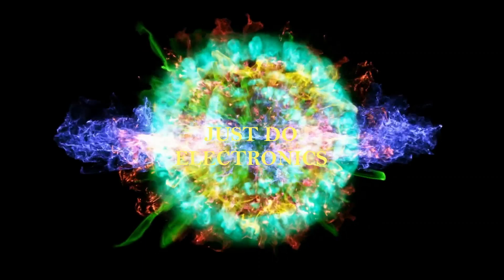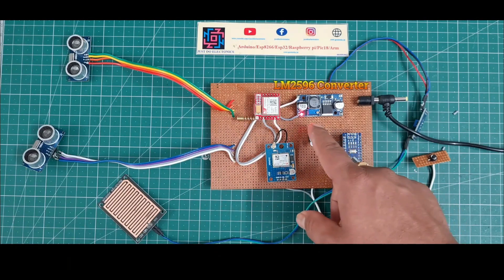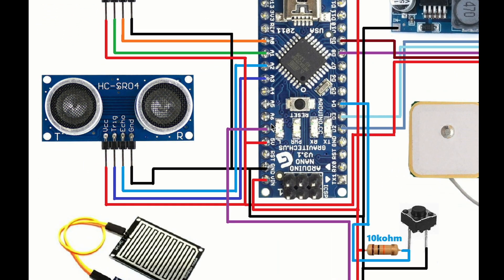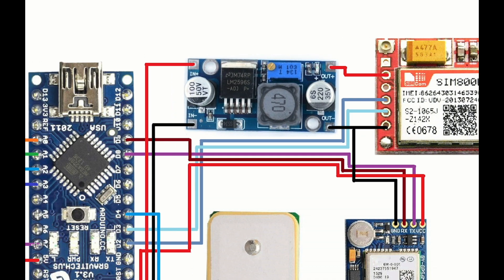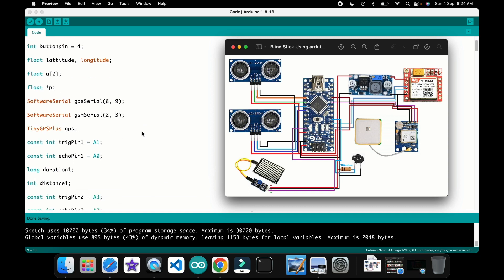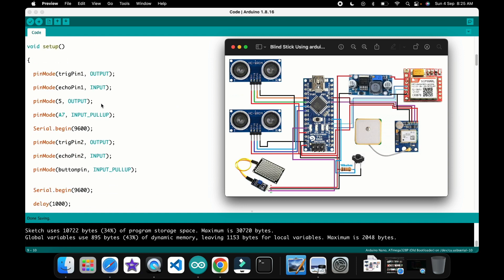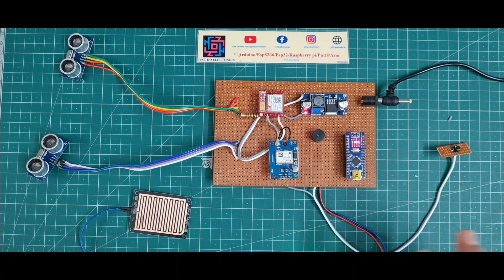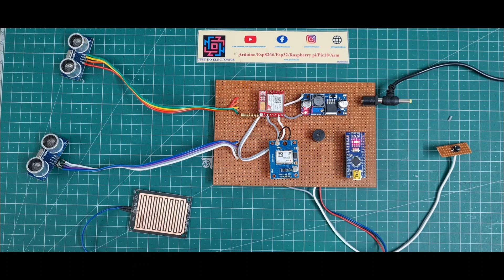Blind Stick With GPS And GSM | Arduino Project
In this video, we present an innovative solution for visually impaired individuals: an Arduino-based blind stick equipped with GPS and GSM technologies. This smart stick offers real-time navigation assistance and safety features.

Component List
Arduino Nano Board
Ultrasonic Sensor
Sim800l GSM Module
LM2596 Step Down Conveter
Neo-6M GPS Module
Push Button
10k resister
Rain Sensor
Zero PCB
USB Cable

Brass Orchid · Bobby Richards
Brass Orchid